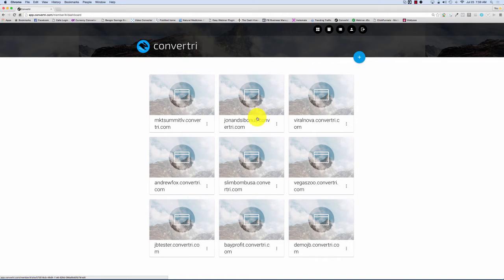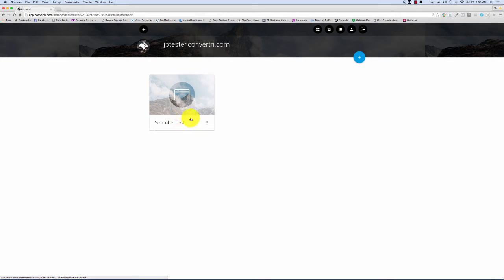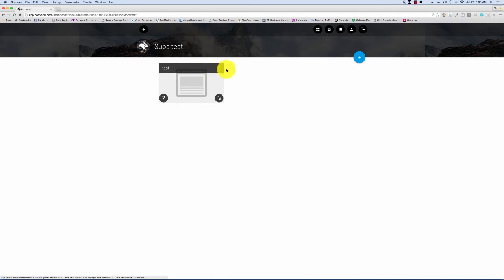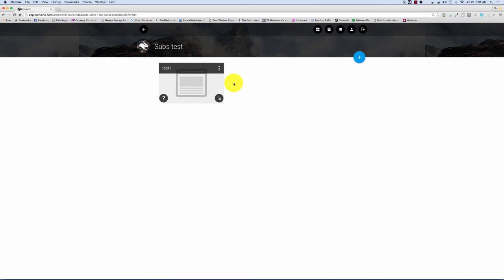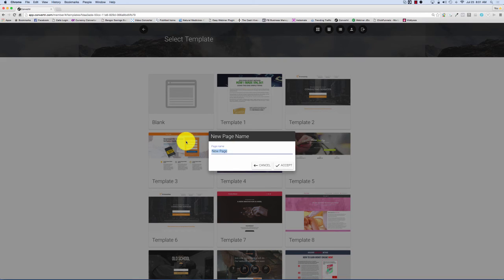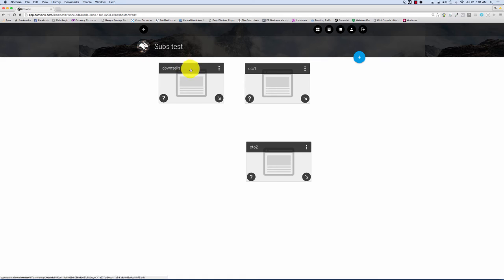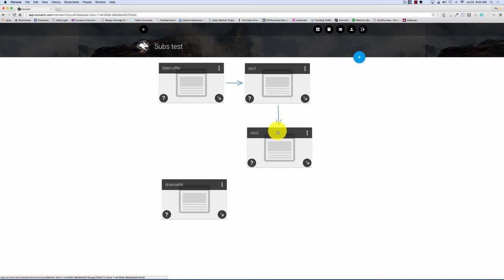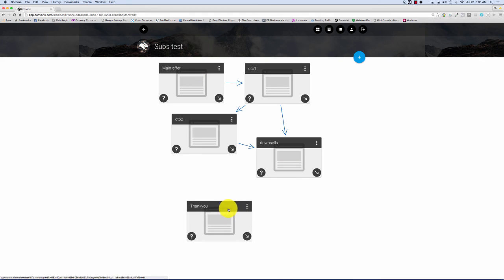Convertri Funnel Building Demo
Convertri is the brand web page funnel build that outshines anything else.  It offers 100% total freedom in design with the fastest page load times in the world.  Expect higher conversions and better faster page design.

Have a look at my timed demonstration and walkthrough that reveals only a fraction of the features and power of this incredible system

If you are fed up with comprising design to fit a template or a block / row / column builder.  Or paying through the nose on ridiculously high monthly fees for something that only half works, Convertri is the answer

This is so good I am not even offering a real bonus,  I’m offering something even better.